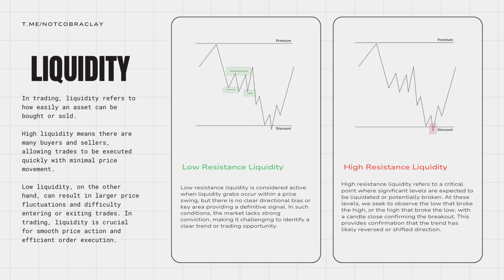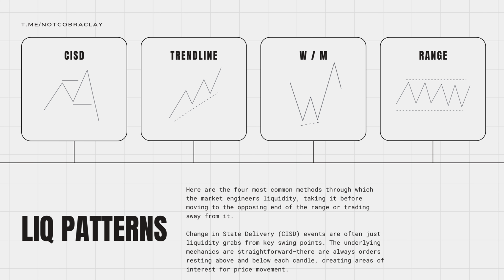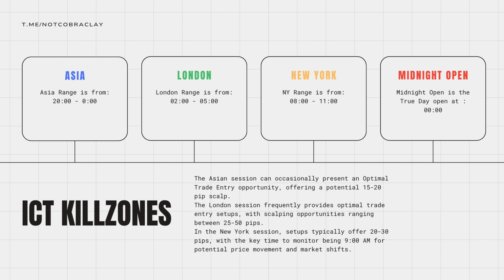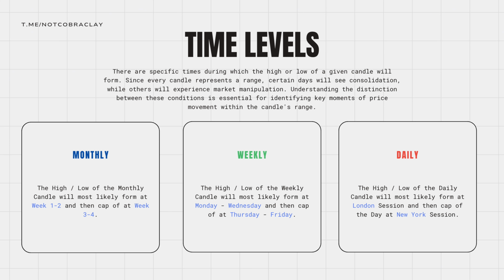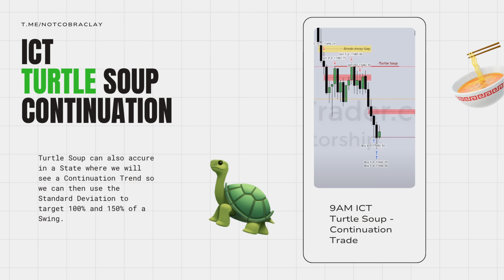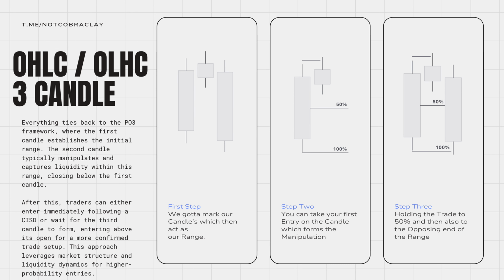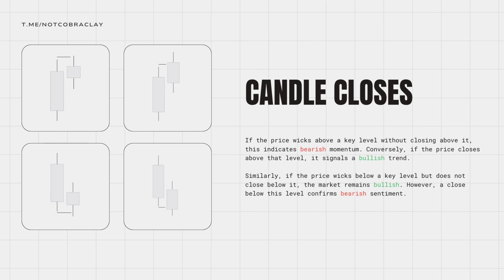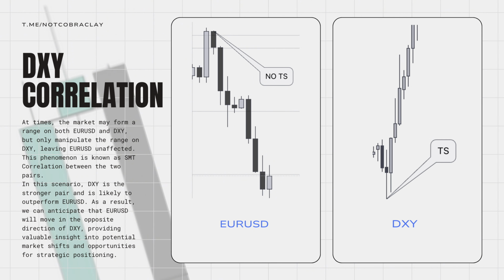THE UNTOLD SECRETS ⚖️ - EPISODE 2 (LIQ, KILLZONES, JUDAS, TS) | by cobraclay 🐍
These episodes are a comprehensive fusion of insights from ICT (Inner Circle Trader), quarterly theory, and my own expertise as Cobraclay.👑 My goal is to impart valuable knowledge to help traders view the markets with both a professional and simplified perspective. Through these free episodes, I aim to provide a clear framework that allows you to grasp the fundamentals of trading and refine your skills with practical, real-world applications.

It is my sincere hope that these videos inspire viewers to persevere in their trading journey. Trading is not inherently difficult, but it requires discipline and consistency. The process may seem monotonous at times, as it often involves repetitive patterns and routines, but this is what makes mastery achievable for anyone. Success in trading is within reach for everyone willing to commit to the process. 📈💵

~ greetings cobraclay 🐍